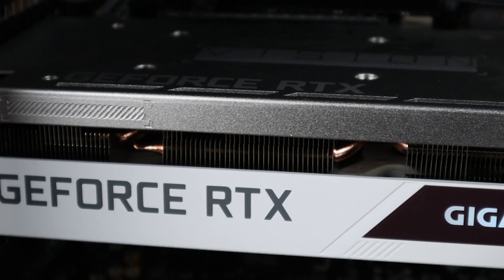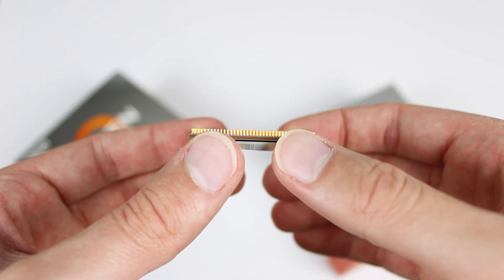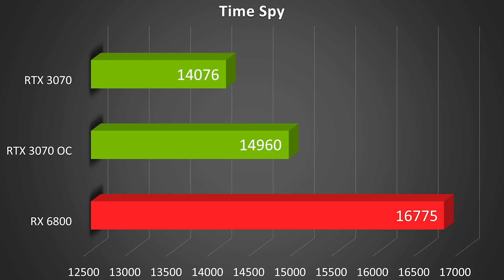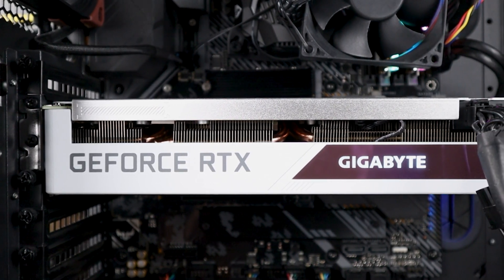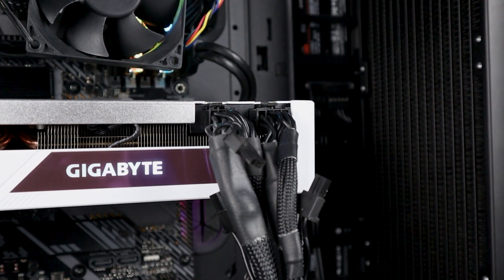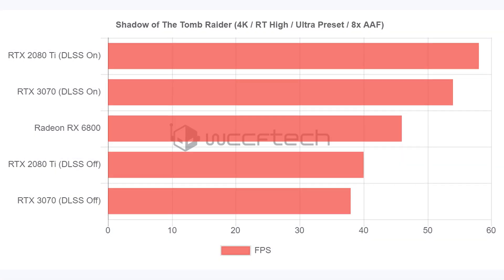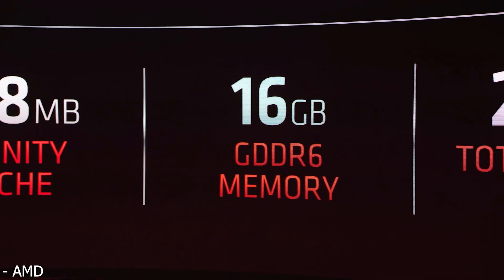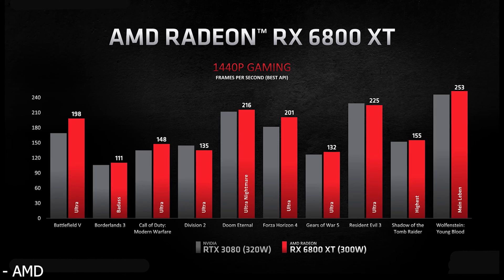Big Navi RX 6800 Leaked Benchmarks vs RTX 3070 - AMD RX 6000 RDNA2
Leaked benchmarks of AMD's Big Navi RX 6800 were posted online showing some really impressive performance when compared to the RTX 3070. the RDNA2 based RX 6000 graphics card appears to be up to 19% faster than an RTX 3070 in DX12 and even wins in raytracing without DLSS. If this leak turns out to be real the RX 6800 will be one fast card.

FULL DISCLOSURE
END DISCLOSURE